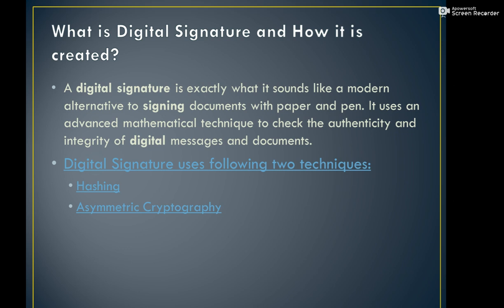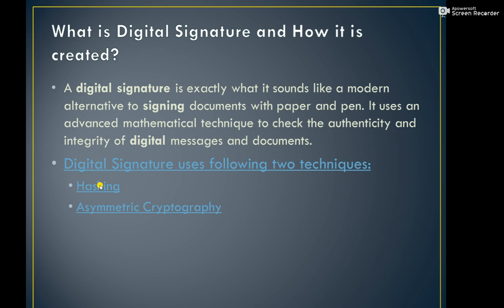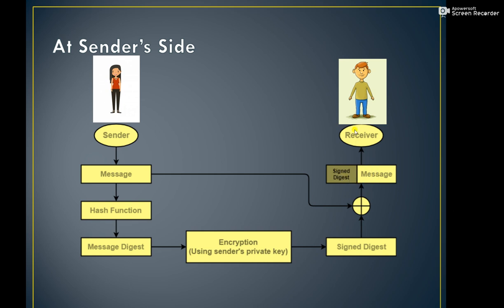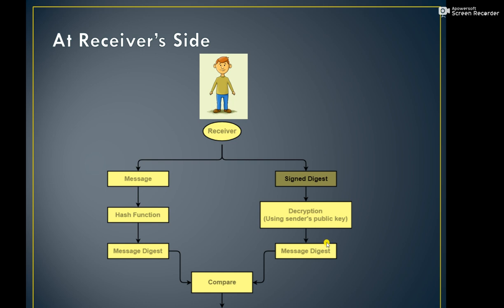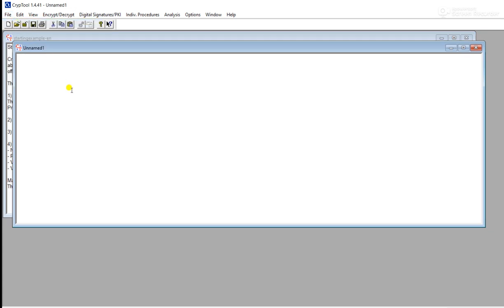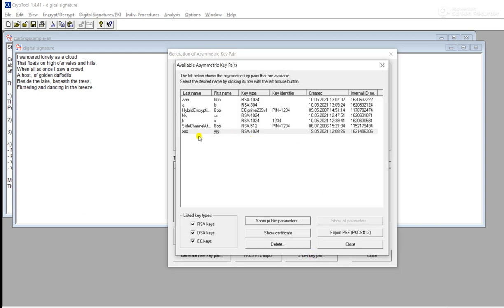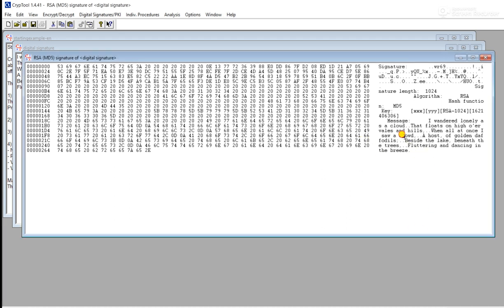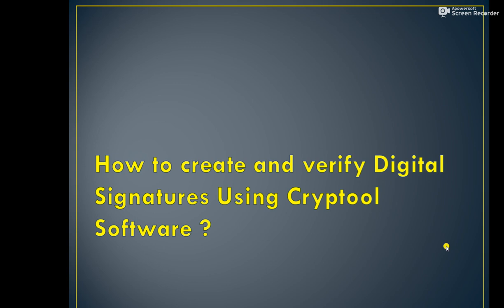Creating and verifying Digital Signature in Cryptool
This video brief out what is Digital Signature, how hashing and Asymmetric Cryptography is used in Digital Signature, and process of creating and verifying digital signature in Cryptool software.